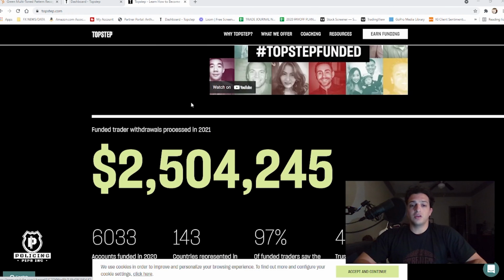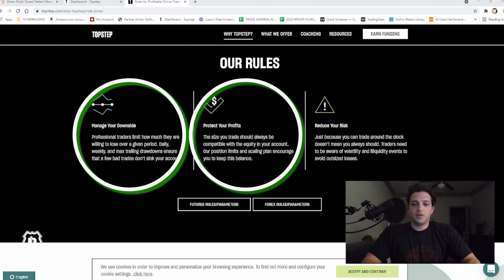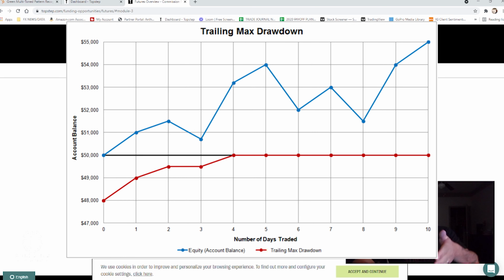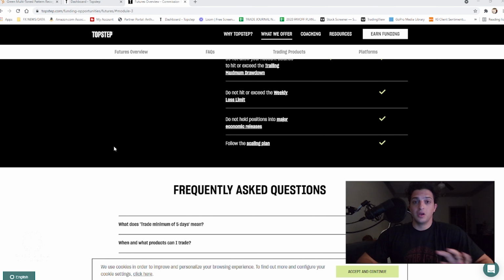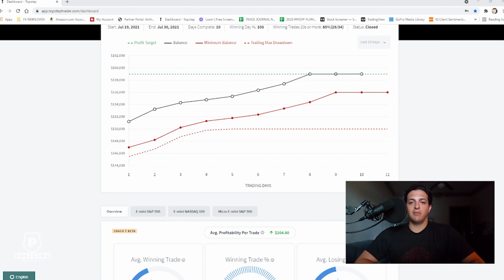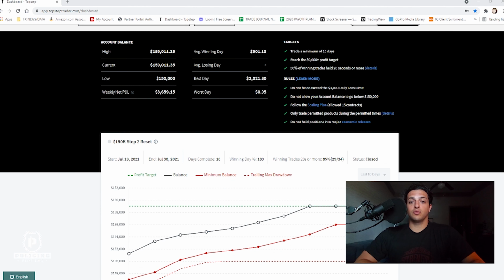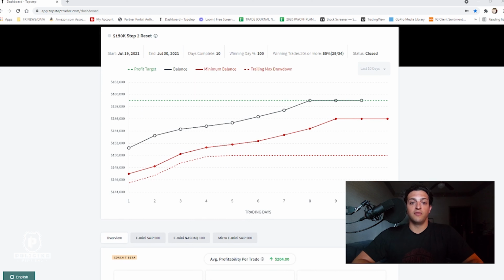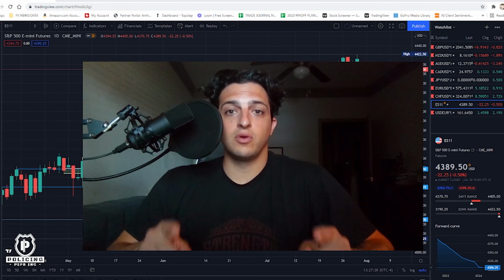Officially a Funded Trader with TopStep Trader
Officially a Funded Trader with TopStep!

My journey has taken another step in the right direction as I passed Step 2 in the Top Step Combine. Funded Trader program allows you a profit split with TopStep and officially marks a new milestone for me.

Results from what PolicingPips teaches may not be typical nor expected for every person. This is not a “get rich quick” scheme. Your results as a trader may vary from PolicingPips. By accessing this information you are acknowledging your understanding and consent to the foregoing and shall not hold PolicingPips liable.

My Equipment:
Maono USB MIC
Acer Monitor
Corsair K95 Keyboard
Corsair M55 RGB PRO Mouse
GoPro Hero 9 Black